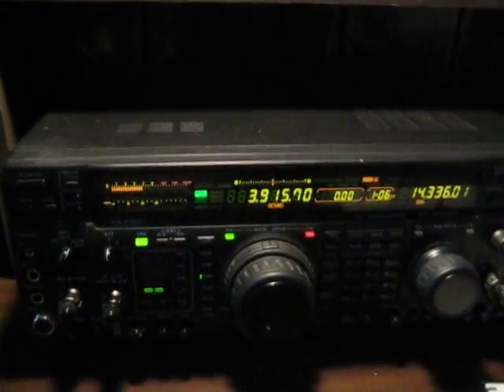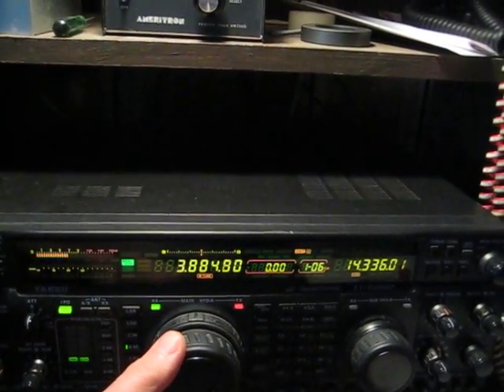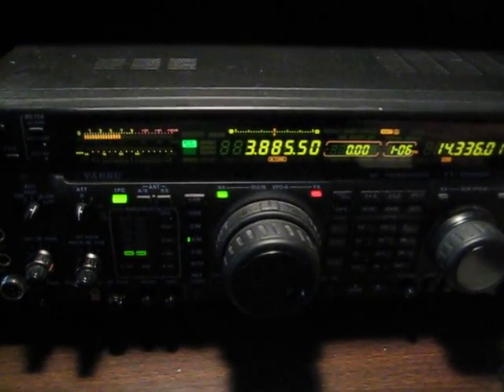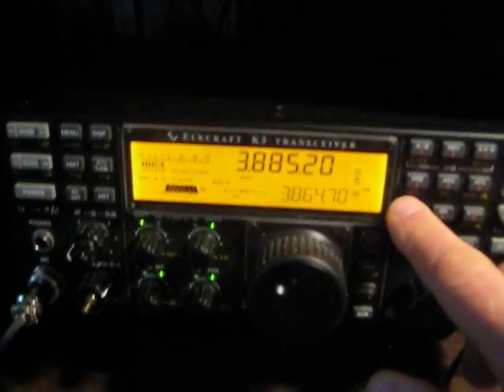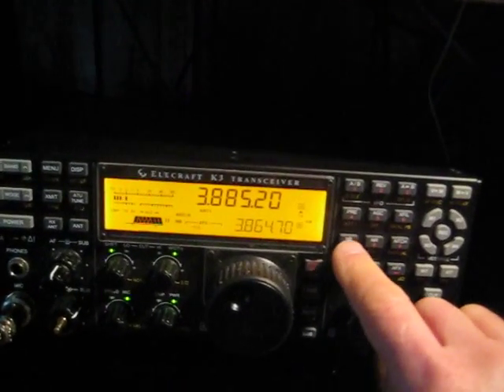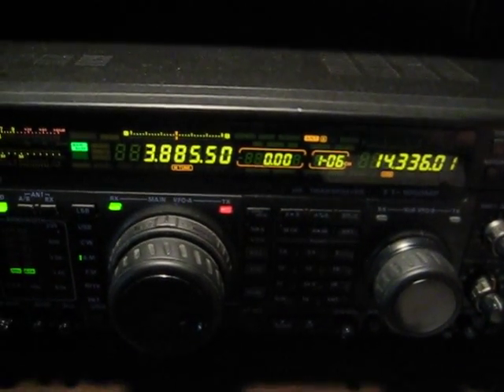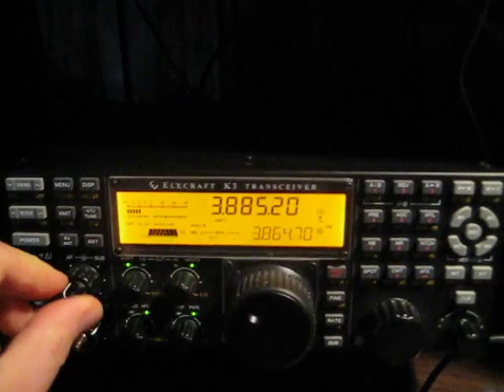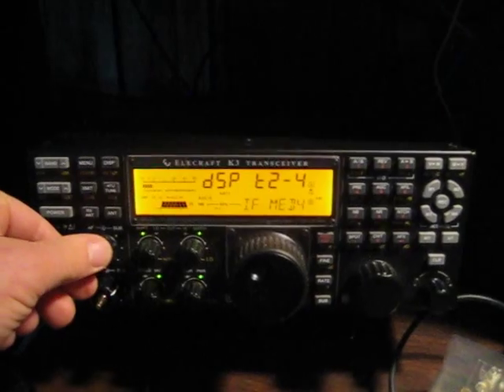Elecraft K3 Noise Blanker demo at K2XT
A demo of the noise blanker effectiveness of the Elecraft K3 compared to the Yaesu FT-1000MP